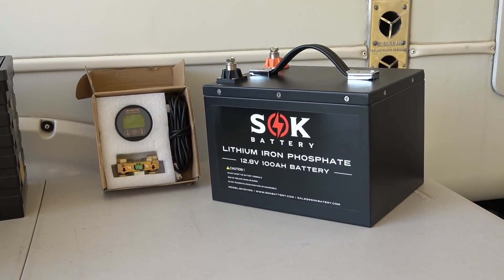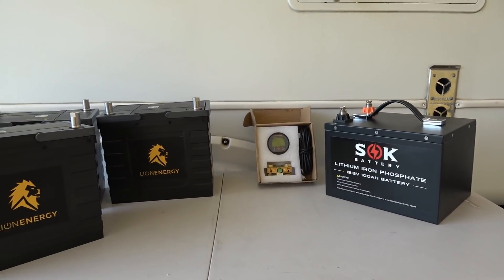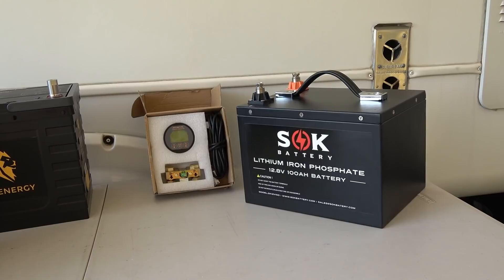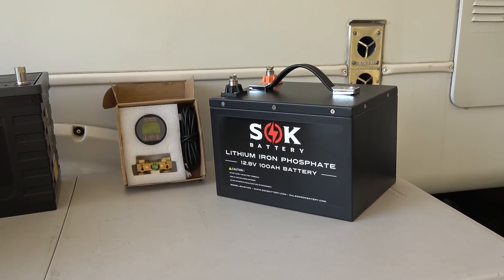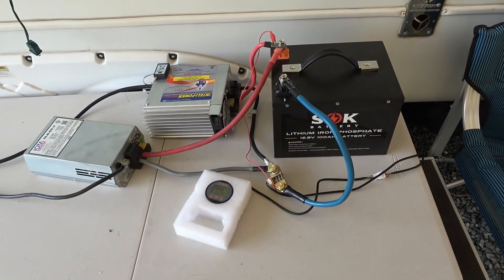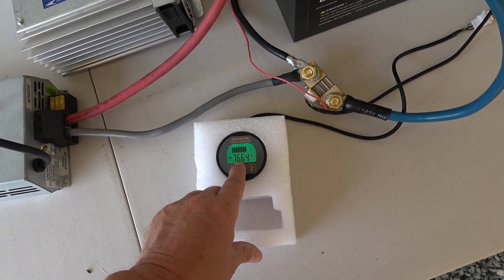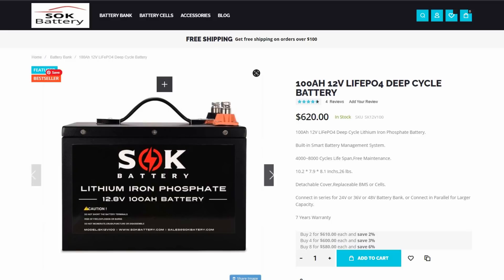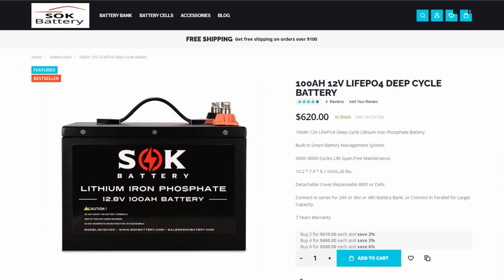SOK Lithium (LiFePO4) 12V RV Battery - Demo, Tests, and Initial Review (Model SK12V100)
In this video, I demo, test, and give my initial review of the new SOK SK12V100 12V lithium battery. I test charging, discharging, and check it's overall amp-hour capacity. I also take the top cover off and give you a peek inside.

Overall, so far I think it's not a bad deal for the money. Pros are the price, beefy case design, and heavy-duty BMS. Cons are it's from a relatively unknown company, limited North American support, and undersized internal power cable gauges.

I plan to use the SOK battery in our RV for the rest of the summer and come back with a final review of its performance.

Related Links:

Battery Monitor w/500A Shunt